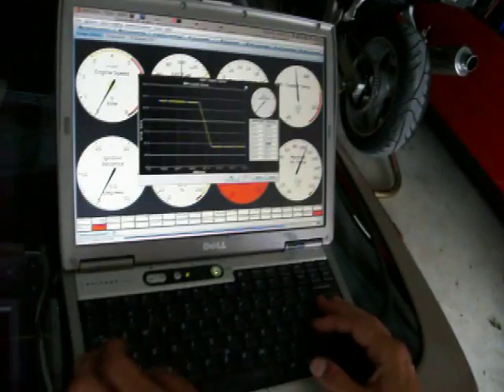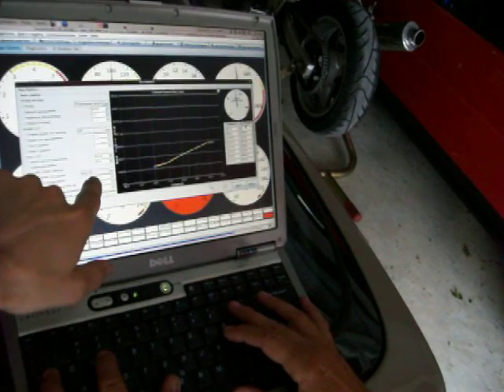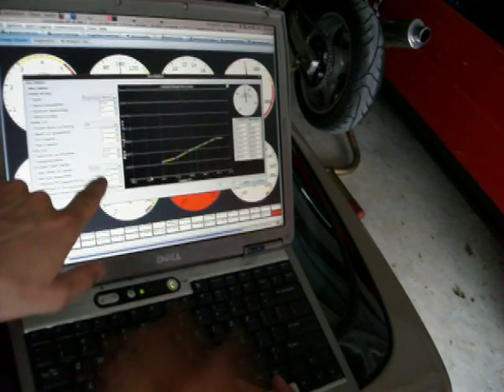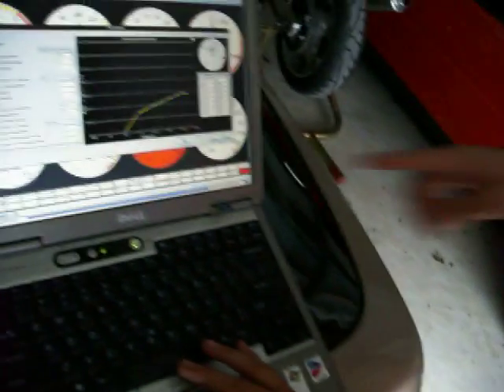Megasquirt 3 upgrade from MS2 - part 2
Part 2 of  video showing a running Megasquirt-2 install being upgraded to Megasquirt-3. There was no preparation, we set the camera rolling and got on with it. Video intentionally presented as-is without edits.

Shortly afterwards the car was driven 150 miles back to Virginia on the newly installed MS3.

Sorry about the racket in the background, that was air-conditioning fans.

(Cameraman distracted at the start of part 2 as it rained on my laptop..)